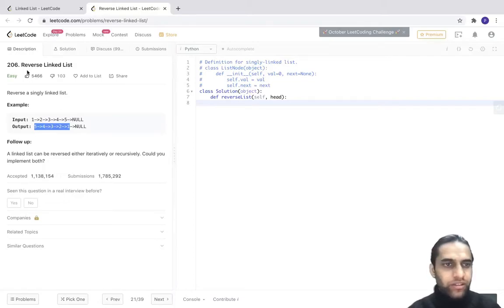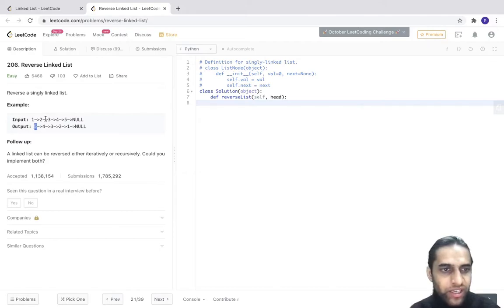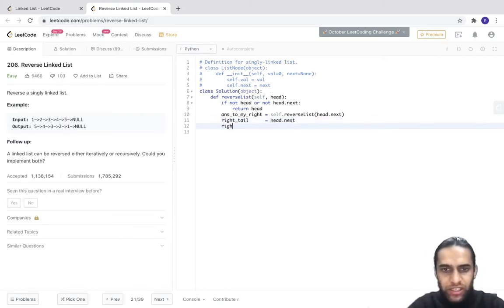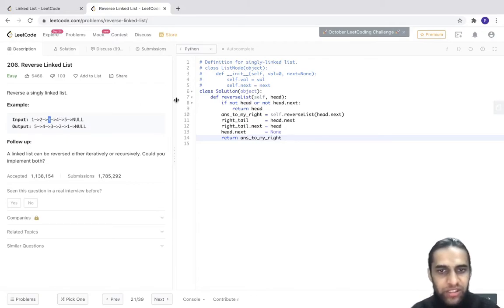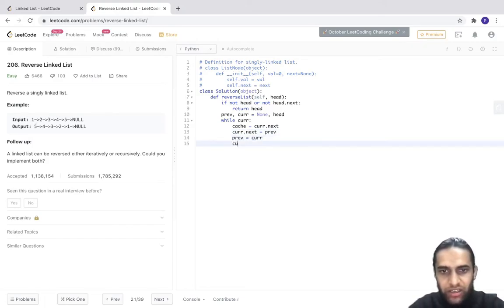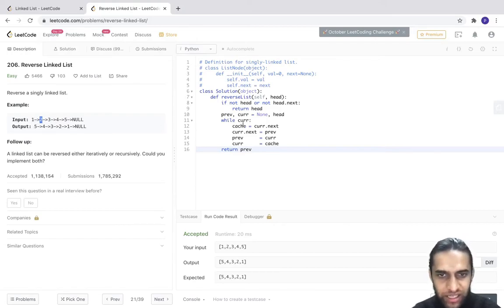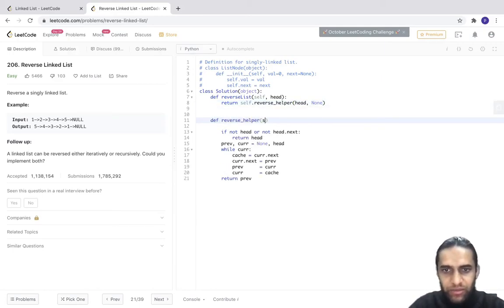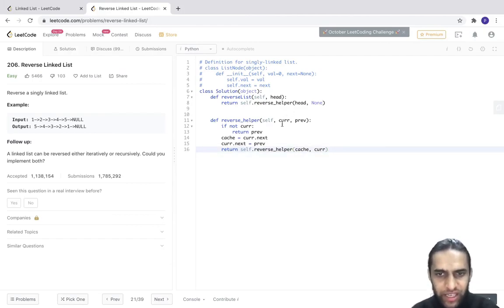Leetcode 206 : Reverse Linked List (Recursive and iterative solution)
In this video I will solve the leetcode-206 problem to reverse the linked list in single pass. There are various techniques discussed in this solution. We will start with recursive approach and then write iterative solution, which will guide us to different form of recursion.